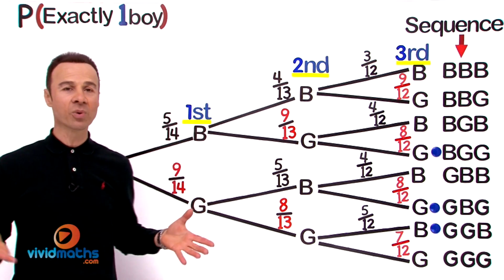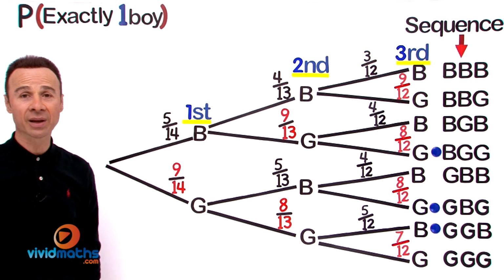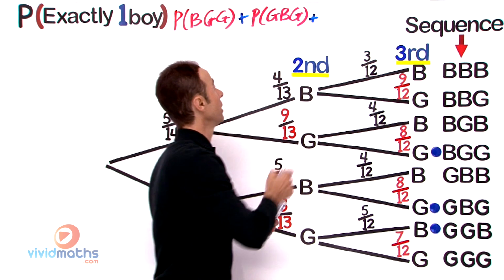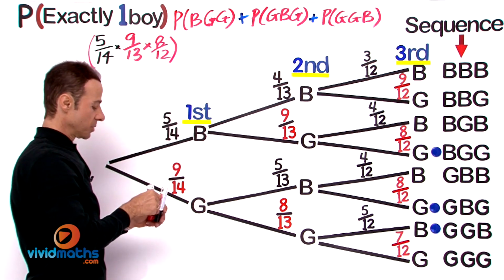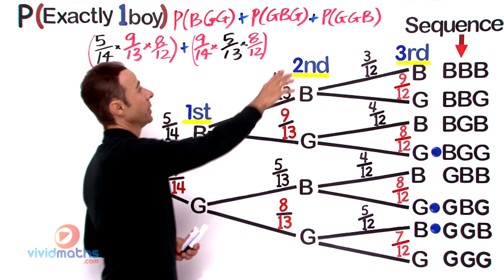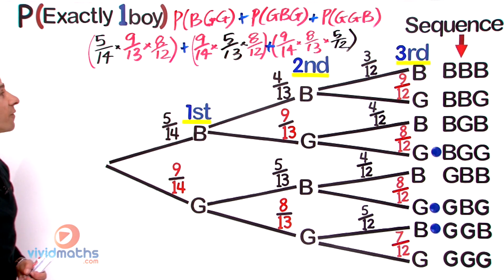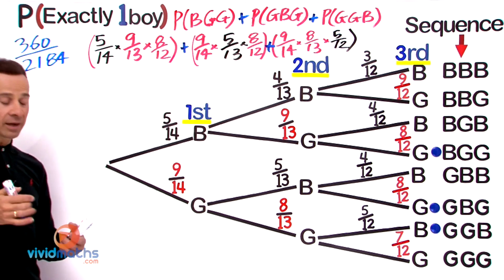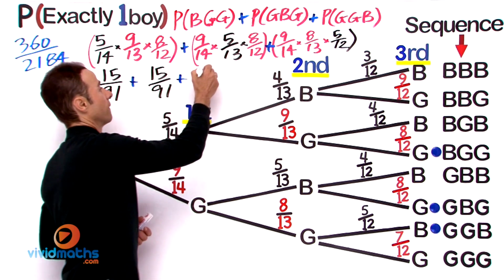1508 02 Probability Tree Dependent — Three Stage 01